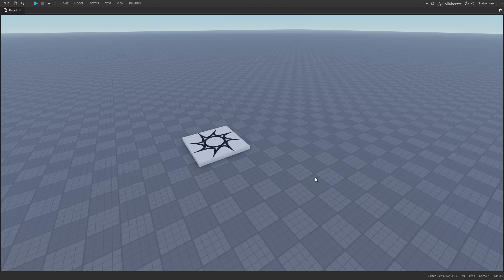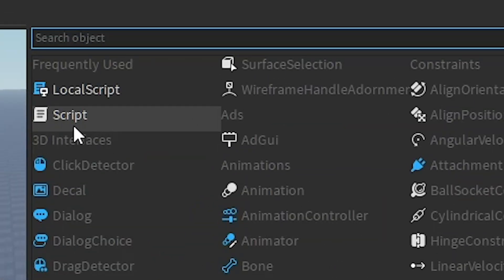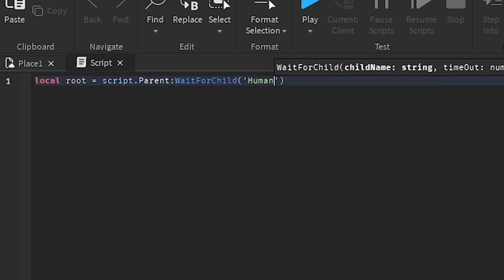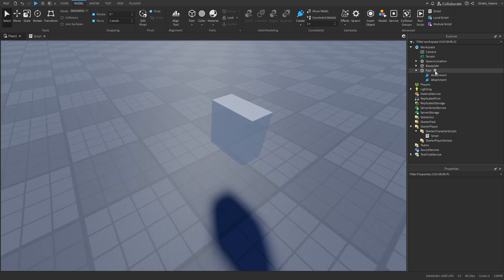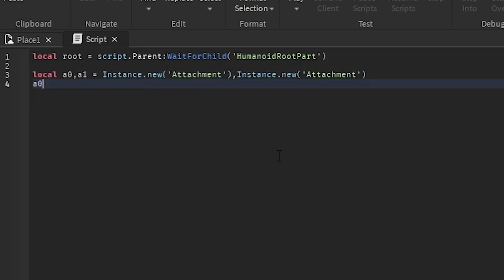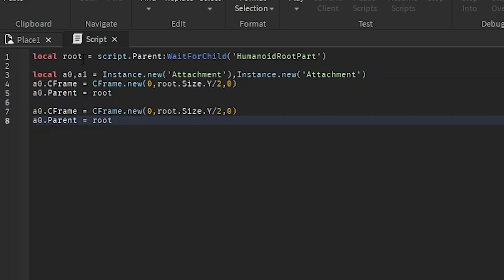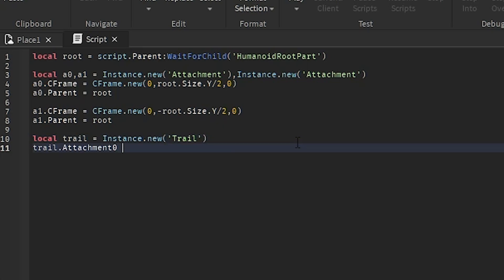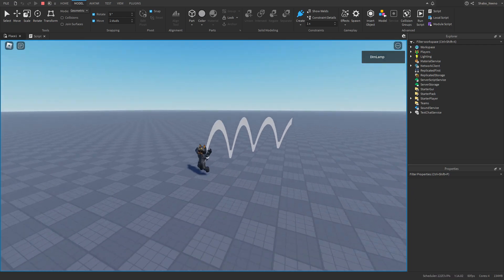How to Make Player Trails (ROBLOX STUDIO)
In this video I quickly show you how to make Player Trails in Roblox Studio using scripts!